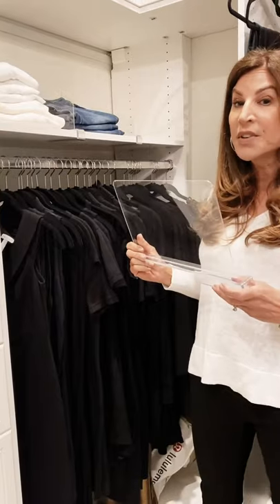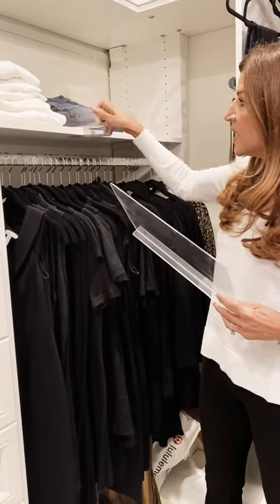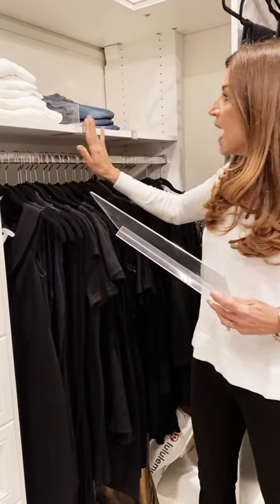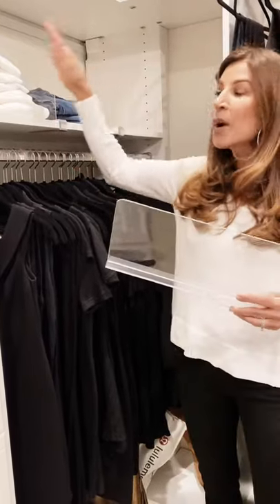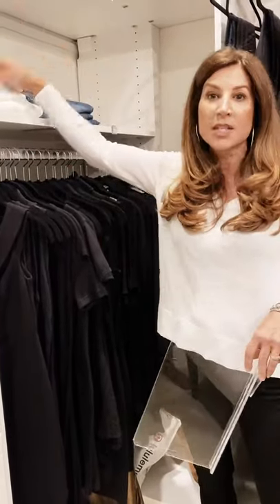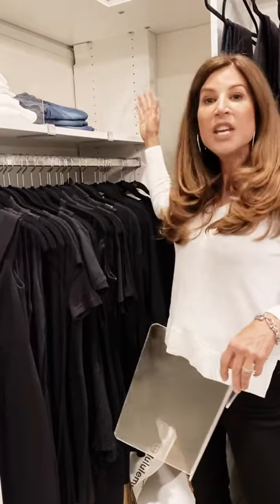How to use an Acrylic Divider for your Shelves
This is a great way to get your closet shelves organized and clean!